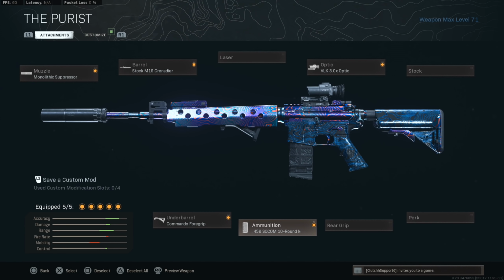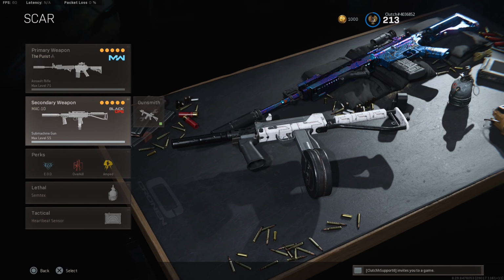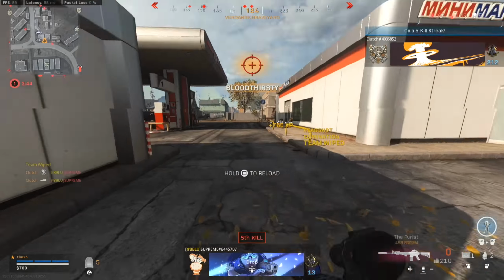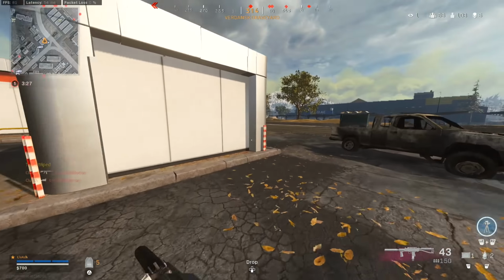the M4A1 SOCOM ROUNDS IN WARZONE (Best M4a1 Class Setup) M4 Socom Rounds Cold War Warzone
-Captain Clutch

the M4A1 SOCOM ROUNDS IN WARZONE (Best M4a1 Class Setup) M4 Socom Rounds Cold War Warzone M4a1 Loadout M4 Loadout